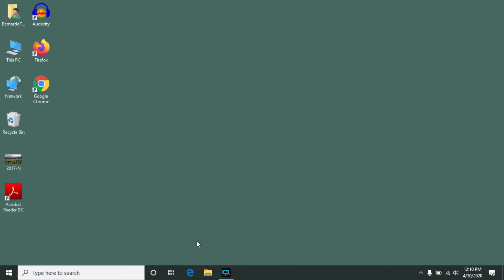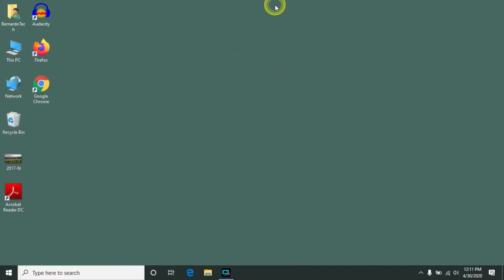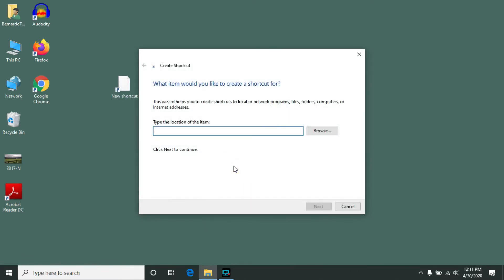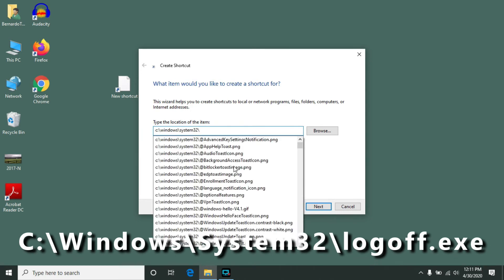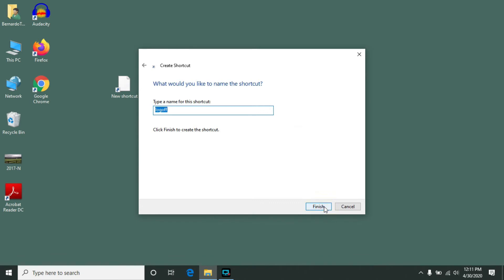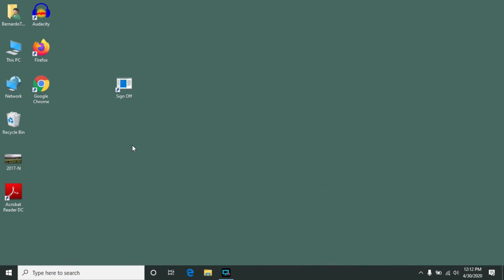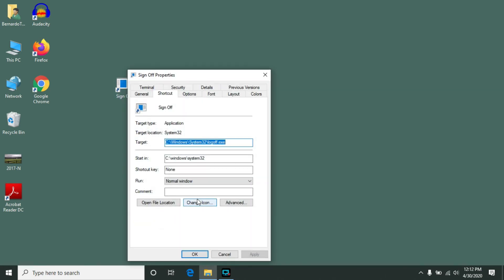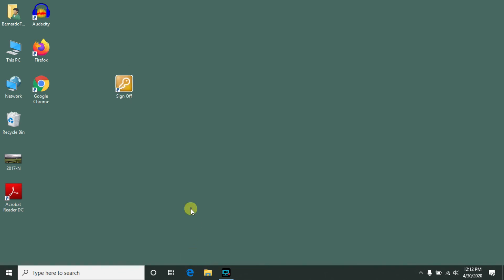How to make a Sign Out icon for your Windows 10 desktop